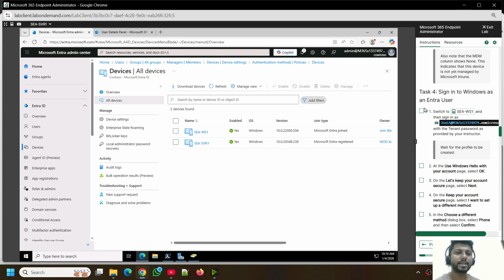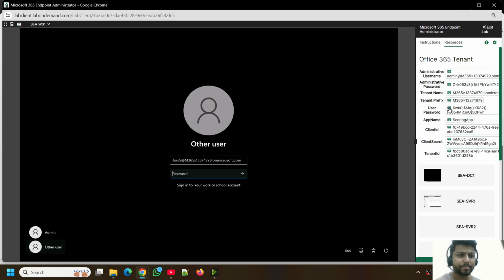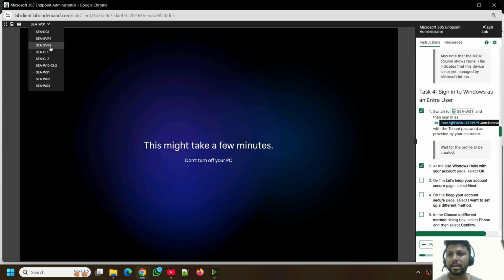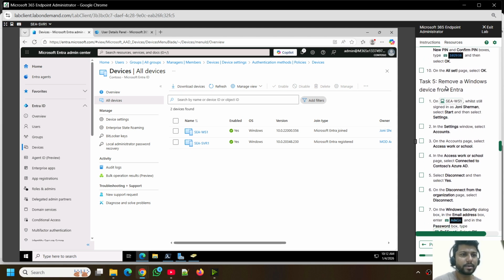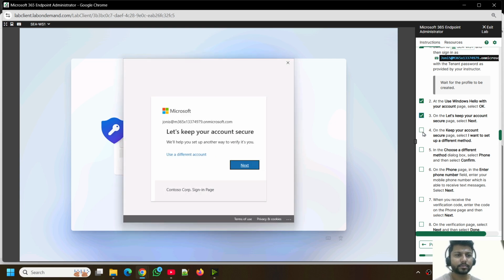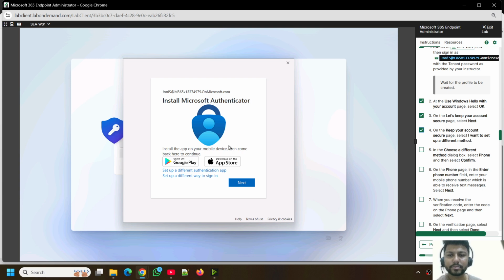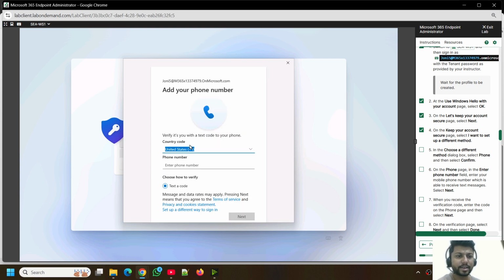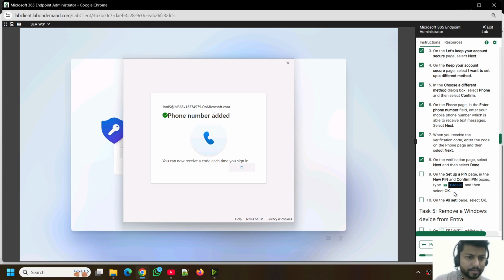9.Microsoft Intune | Sign in to Windows as an Entra User | Endpoint Manager Administrator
Configuring and managing Azure AD Join